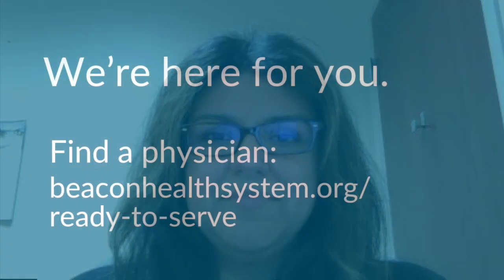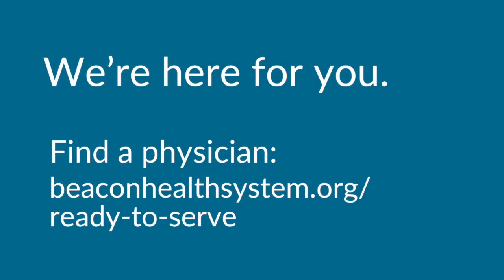Medical Minute with Julia Chairez, NP, Family Medicine, Beacon Medical Group Goshen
Spring cleaning your medicine cabinet is an important to-do to ensure the safety and effectiveness of your medications. In this Medical Minute, family medicine nurse practitioner Julia Chairez at Beacon Medical Group Goshen shares her recommendations for keeping your medications safe and how to properly dispose of the ones that may be expired or that you’re no longer using.

Looking for a new family provider? Beacon Health System is here to serve you